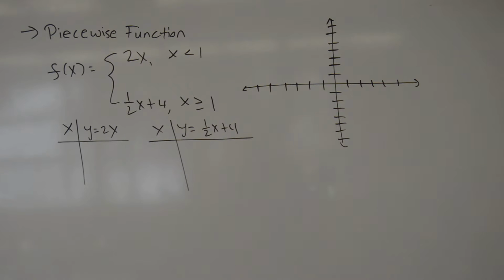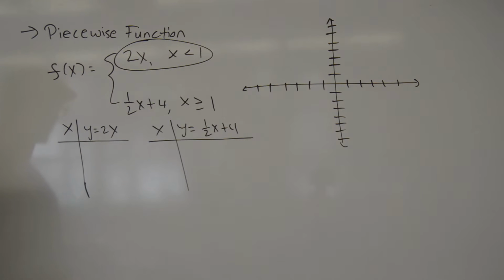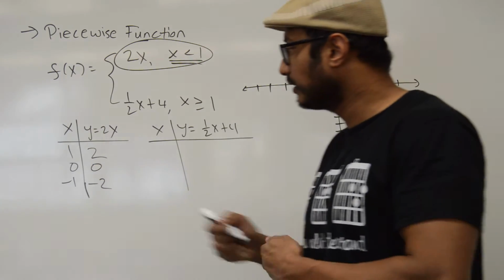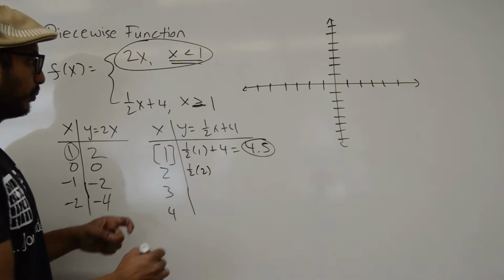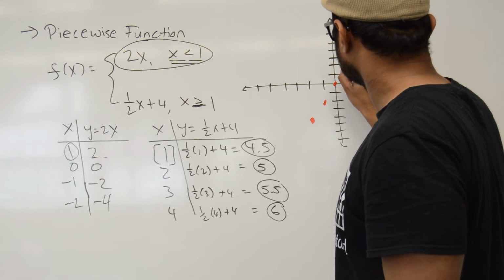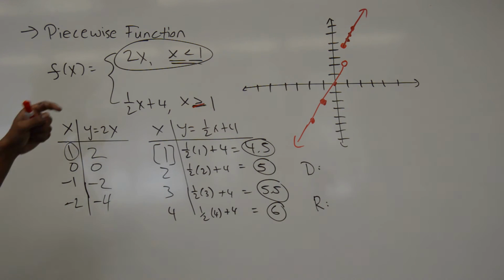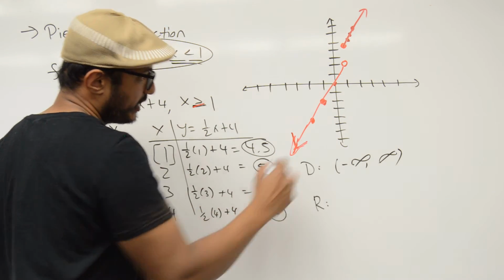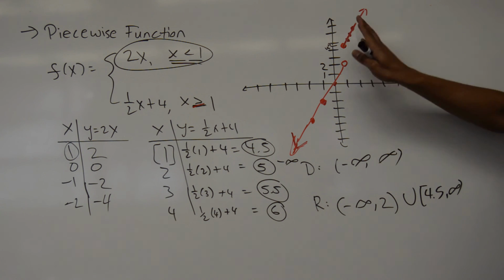Piecewise Functions II